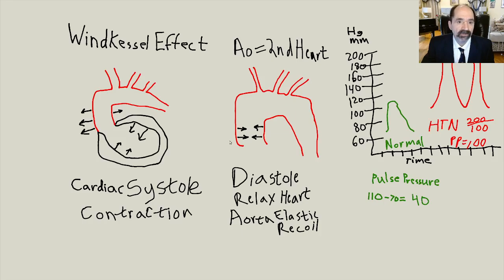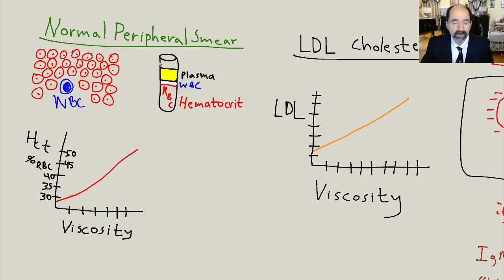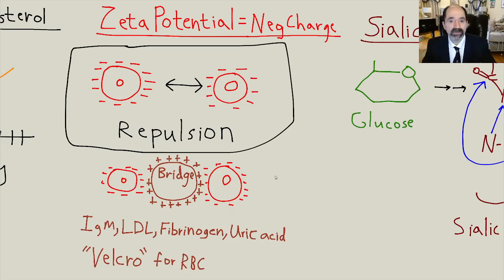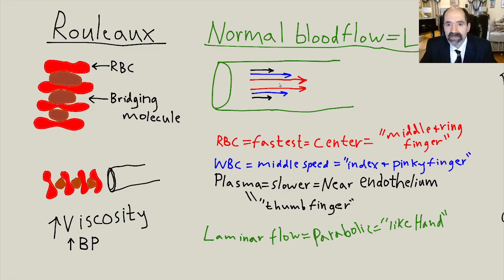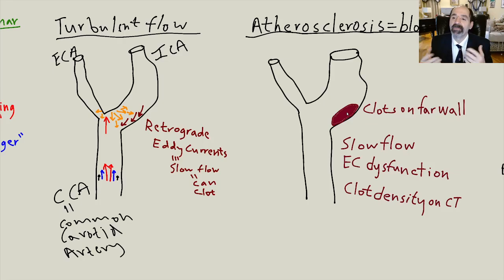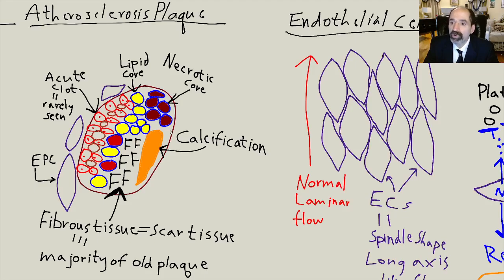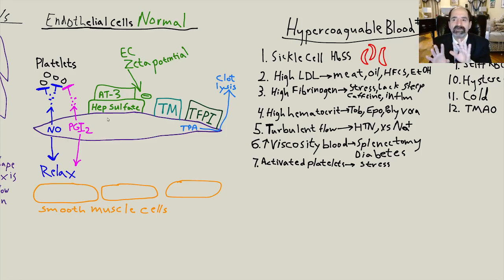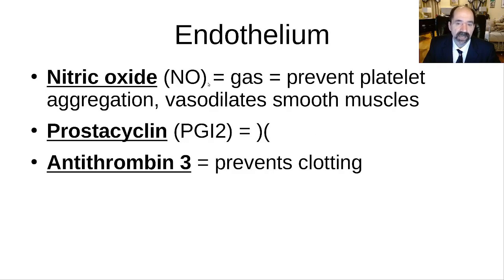Atherosclerosis part 1, rerun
What is atherosclerosis?  It's a blood clot.  You need to know that.  Once you recognize that it's a blood clot, then the rest will make sense.  Why do systemic infections increase risk of MI?  B/c it's a blood clot.  Why can a teenager with sickle cell have an MI?  B/c it's a blood clot.  Why do prothrombotic things increase risk of atherosclerosis?  B/c it's a blood clot.  Why does elevated cholesterol increase risk?  B/c it's pro-thrombotic!  Overcomes zeta potential.  Makes RBC's stick together.  Typical RBC is about 7 microns.  Average capillary is about 5 microns.